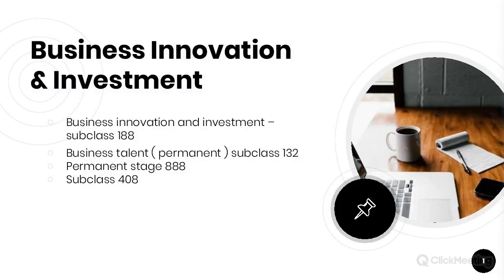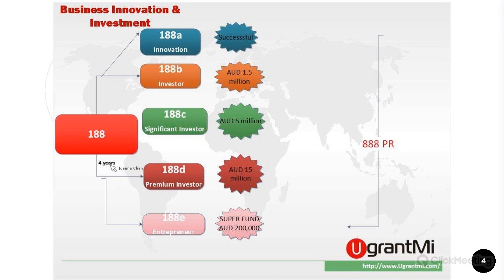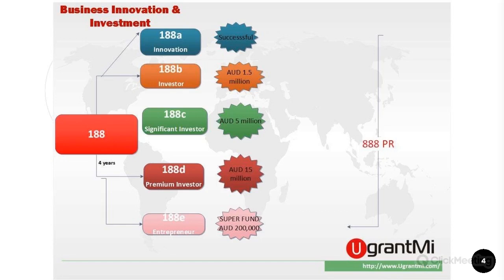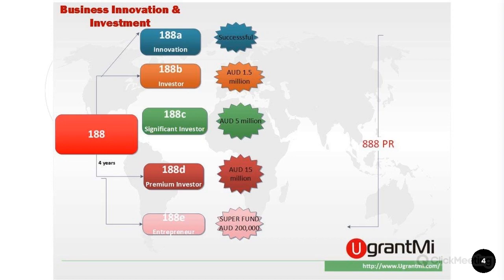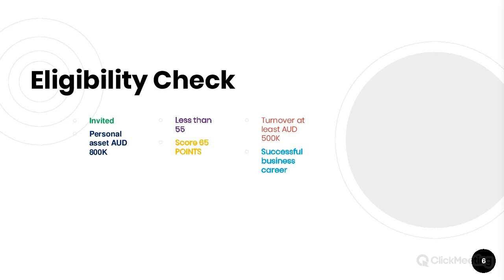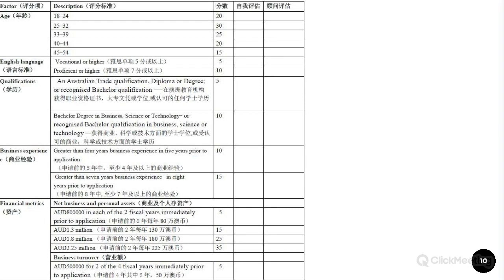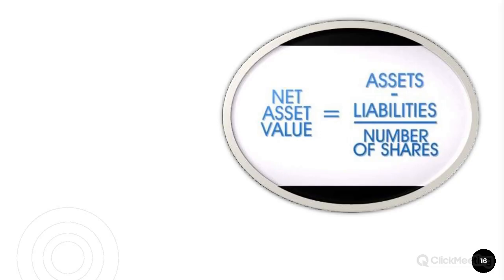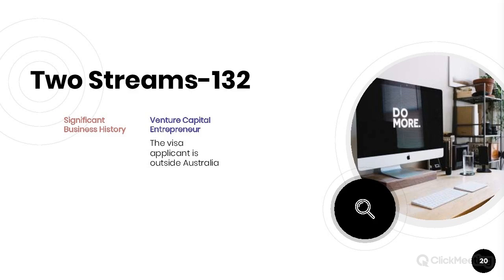How to Get Business Investment Visa